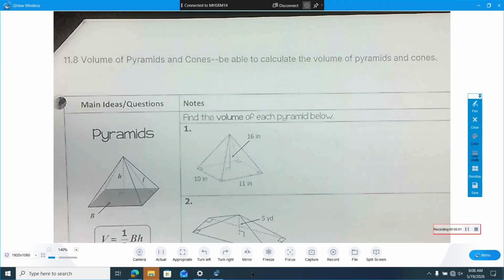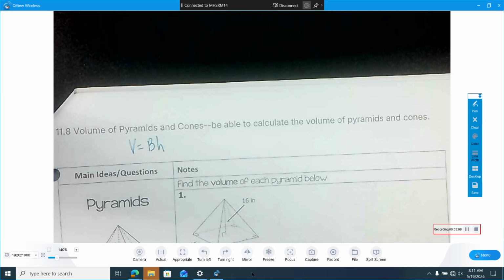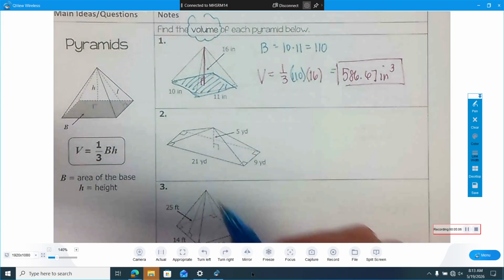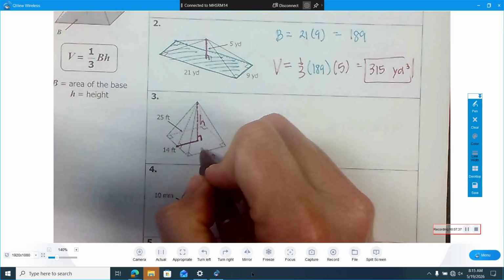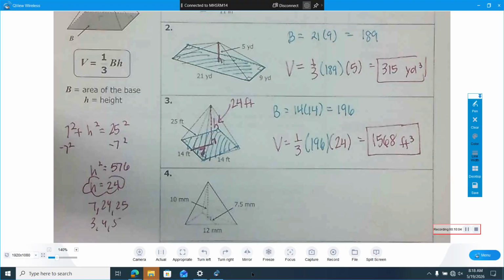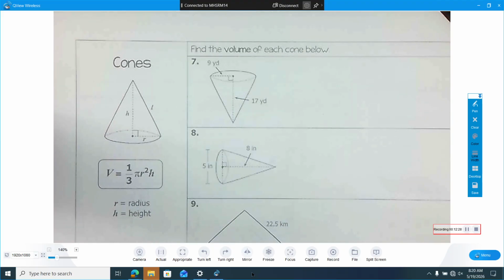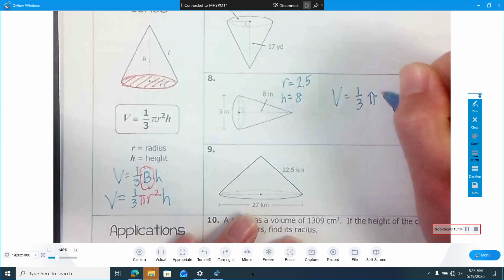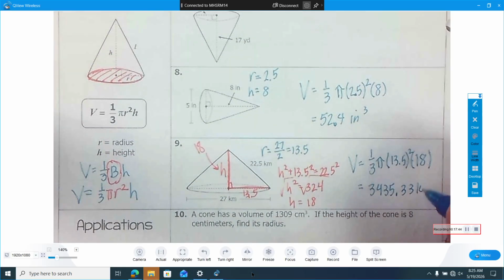11.8 Volume of Pyramids and Cones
11.8 Volume of Pyramids and Cones